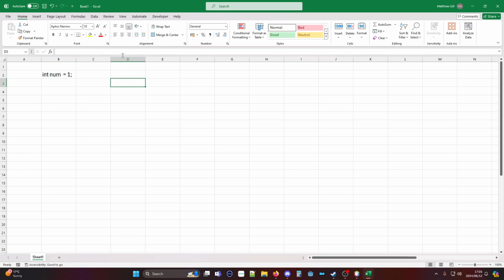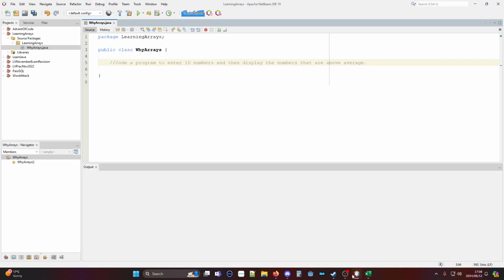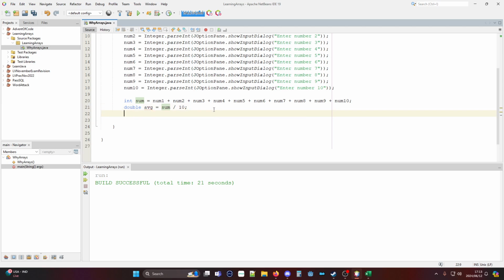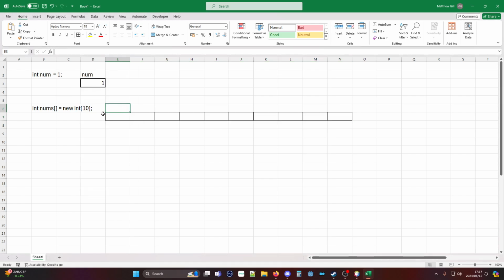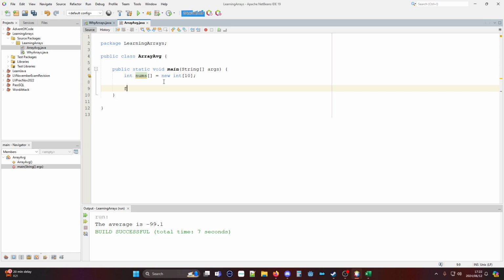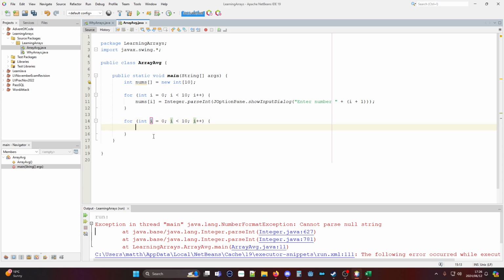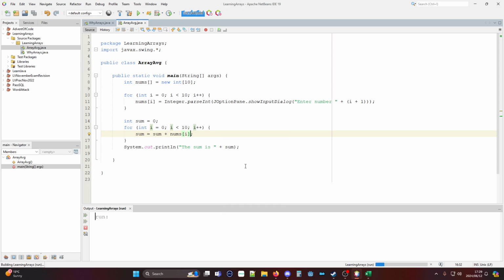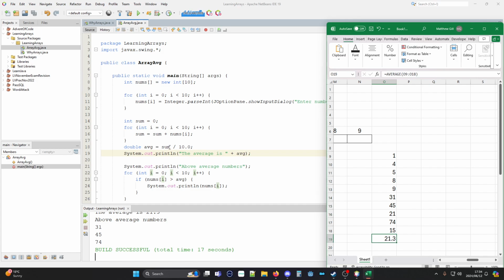IEB Java - Lesson 1 - Introduction to Arrays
In this lesson we will learn what an array is, why we need arrays, how to put information into an array and how to take information out of an array.